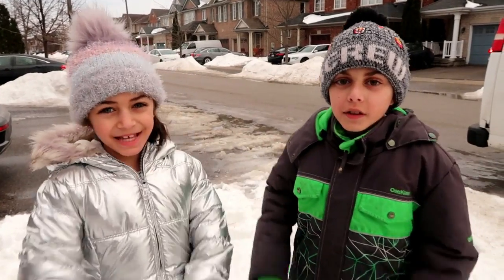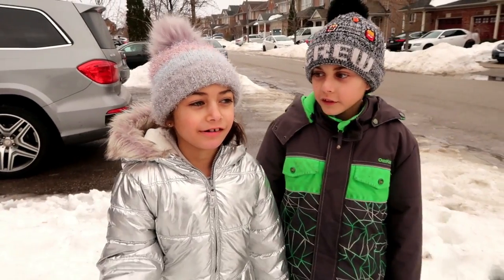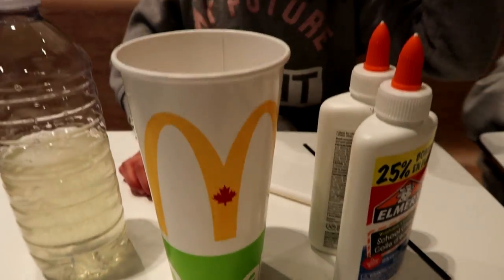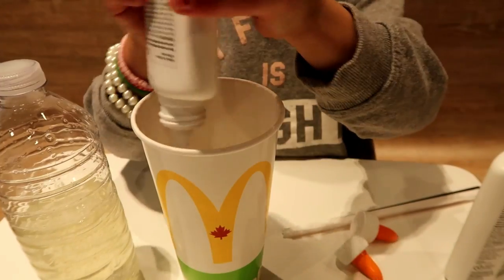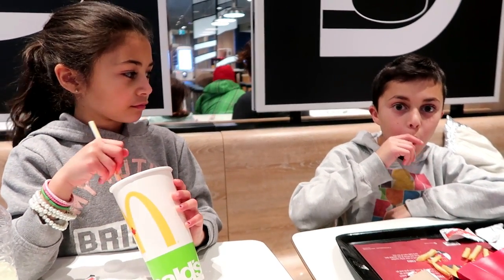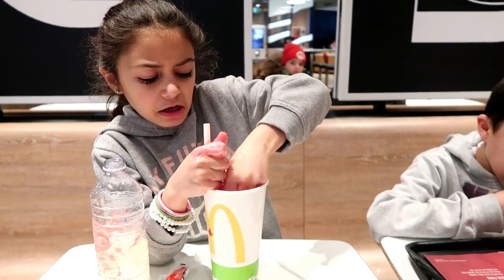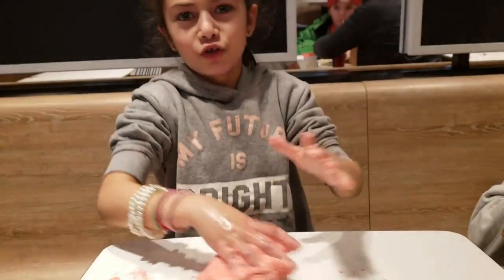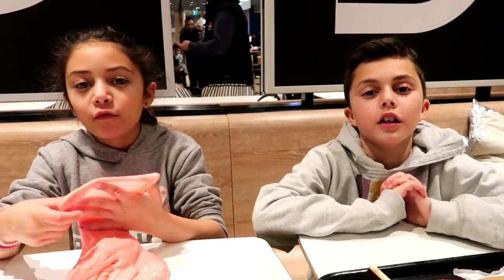Make Slime in McDonald's Challenge! kids fun videos